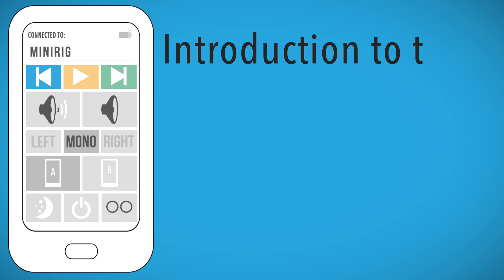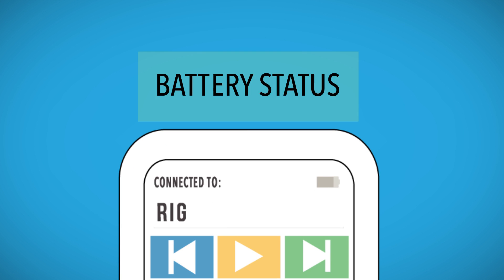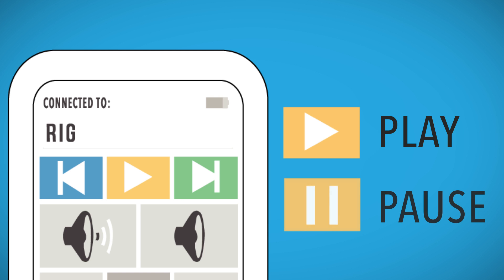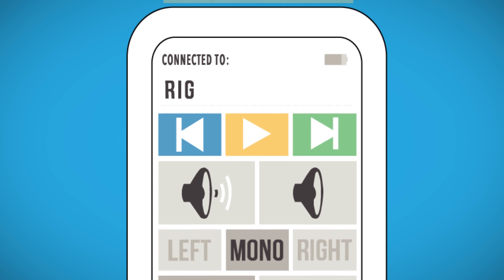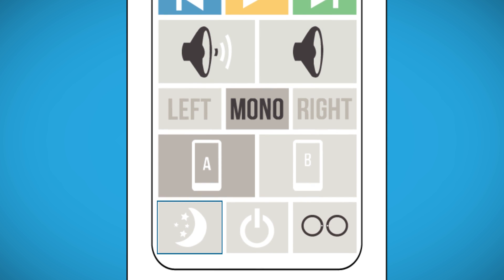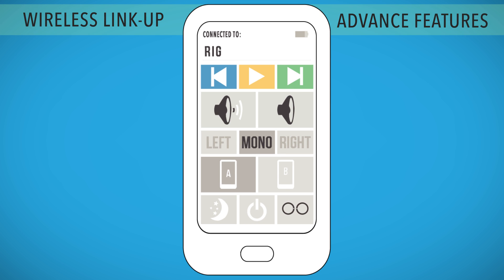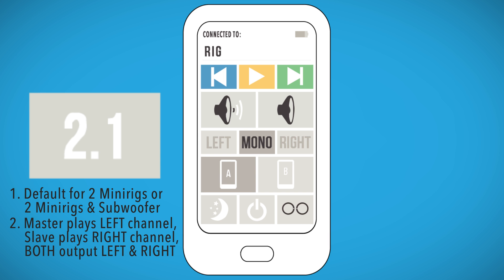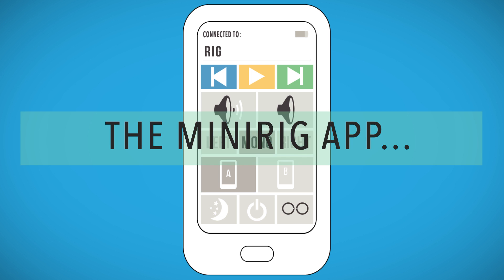Minirig App Guide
This is a little guide showing you how to get the best form the Minirig APP.

Production by Artswork Media
Voiceover by Darryl Carrington